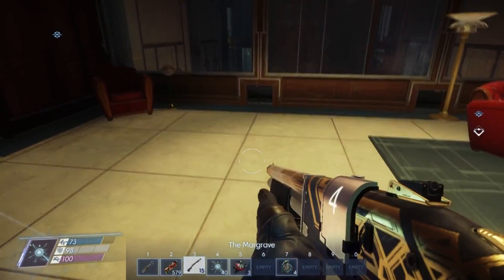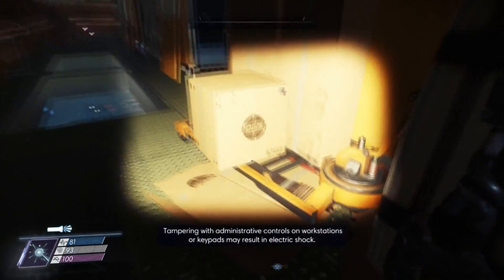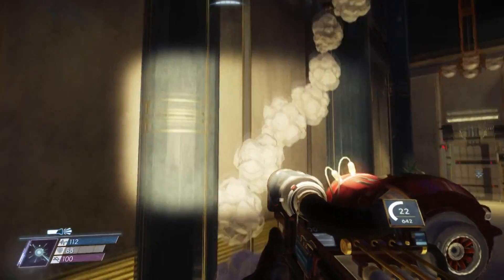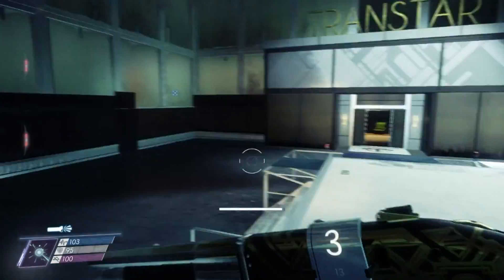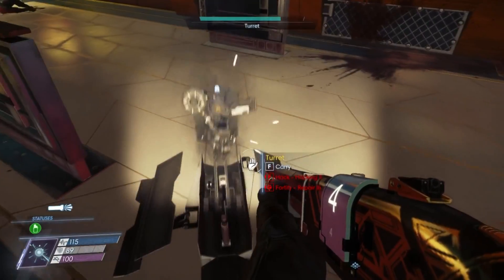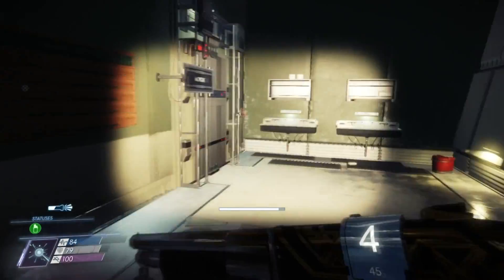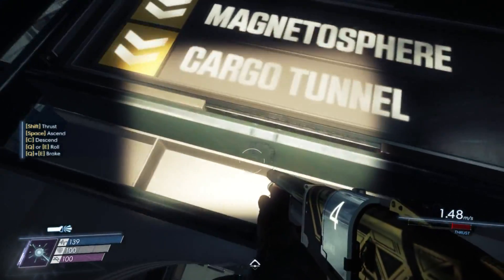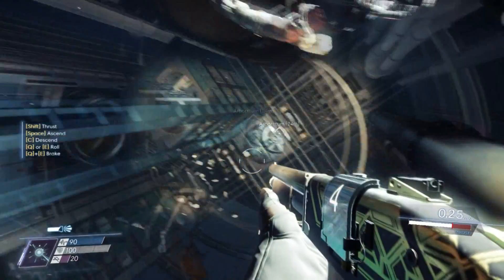Prey (2017) - Psychotronics and G.U.T.S. (5-HARD)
What is prey?
„Prey is a first-person shooter with role-playing game elements and strong narrative, inspired by System Shock 2. The player takes the role of Morgan Yu, a human aboard a space station with numerous hostile aliens. The player will be able to select certain attributes of Yu, including gender, and decision made by the player will affect elements of the game's story. To survive, the player controls Yu to collect and use weapons and resources aboard the station to fend off and defeat the aliens. Prey will not be an open-world game but will feature open-level gameplay similar to Arkane's Dishonored„